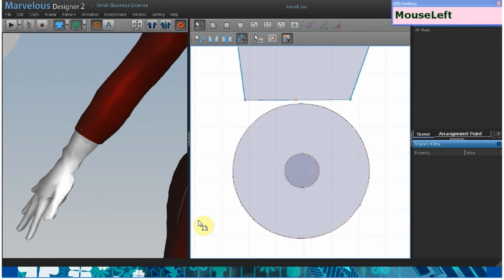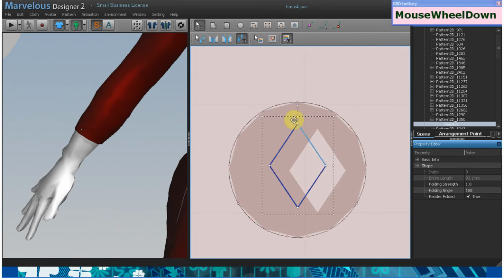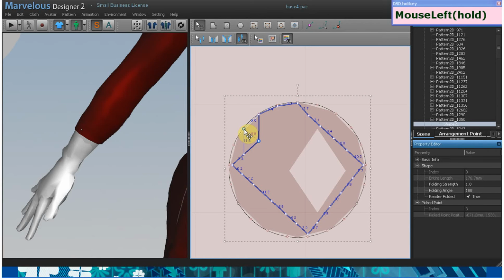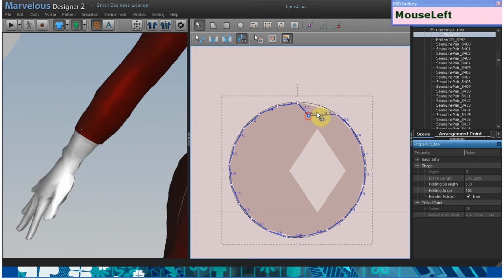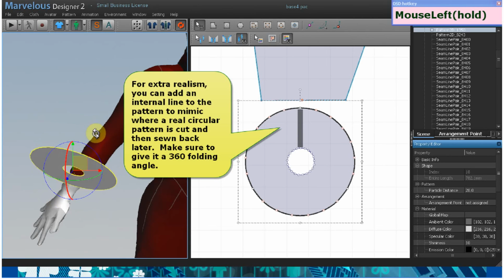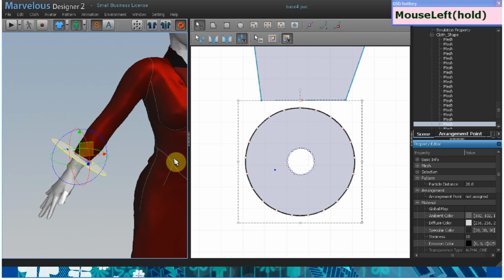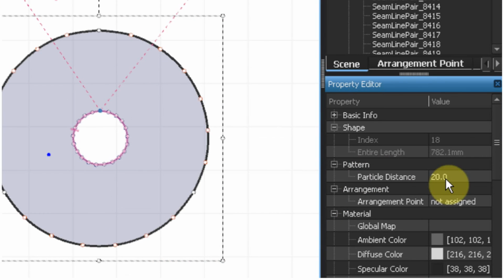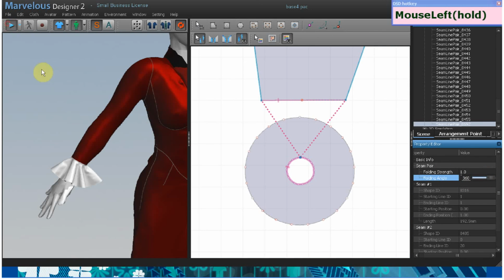MD Sewing Series: Ruffles: Circular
Ruffles Part 3: How to make a circular ruffle in Marvelous Designer 2